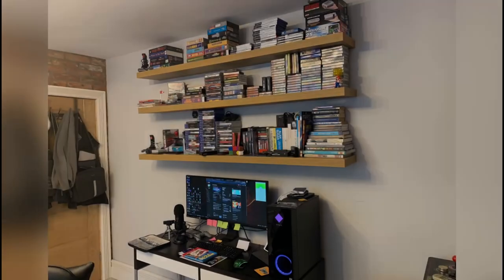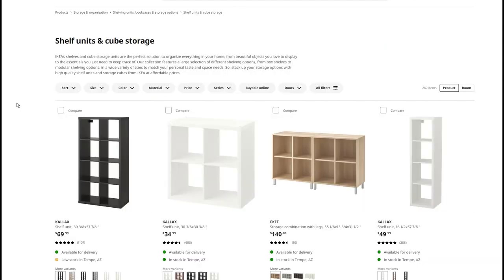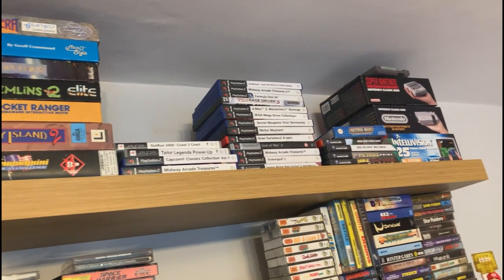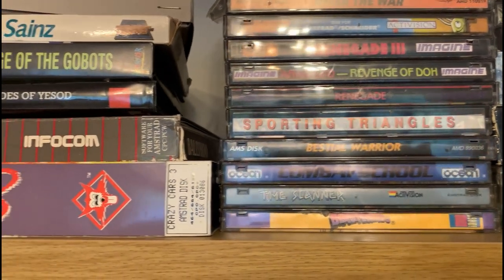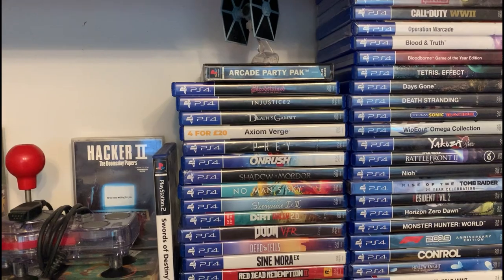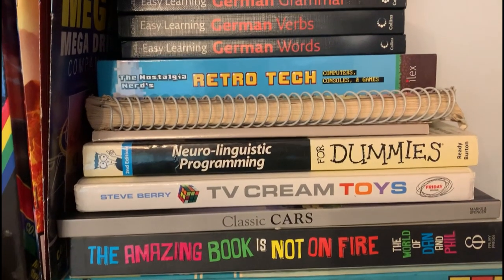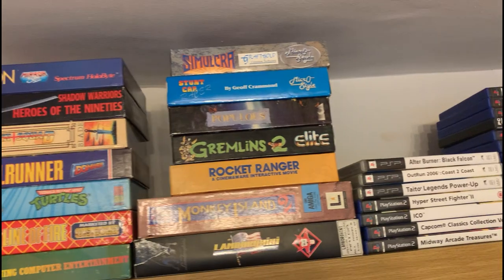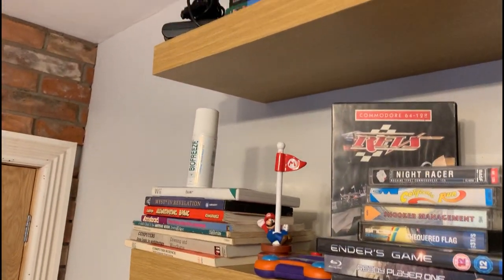DIY GAMING STORAGE IDEA | IKEA Lack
MY NEW DIY GAMING STORAGE (WALL) | IKEA Hack

I FINALLY have my new retro gaming wall finished. This was SO easy to do and turned out so so well...so I figured I'd share a very quick video with all the details. If you also have a small space to work with (but lots of games) - this could definitely be your solution too.